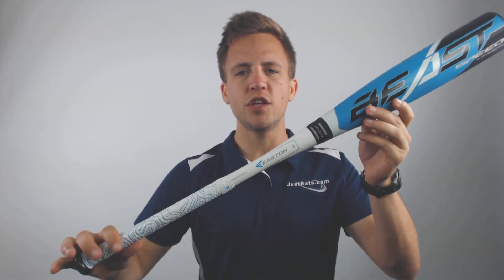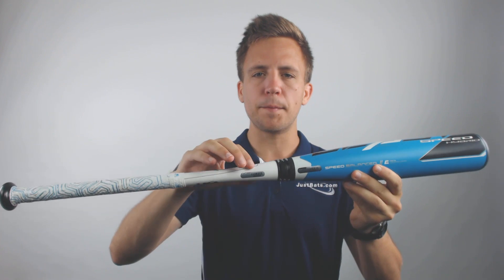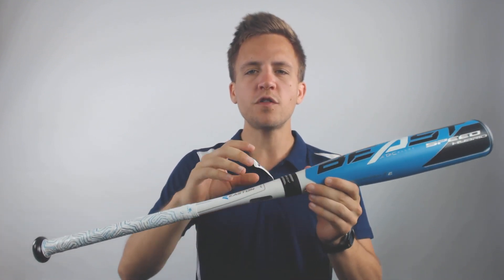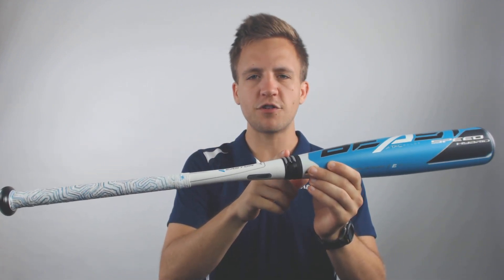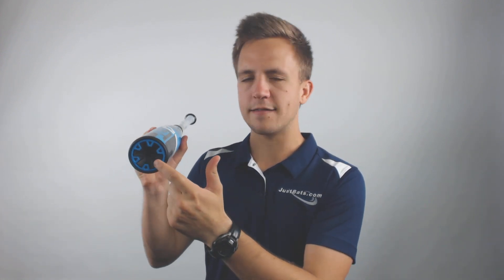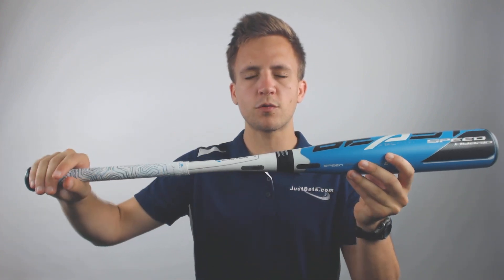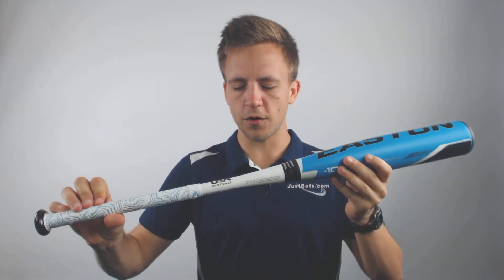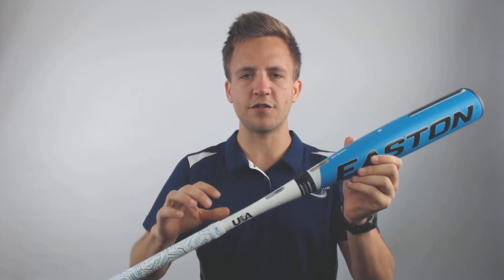Review: Easton Beast Speed Hybrid -10 USA Baseball Bat: YBB19BSH10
The Easton Beast Speed Hybrid is one of the lightest swinging USA bats available.